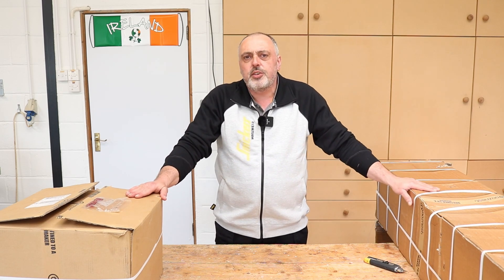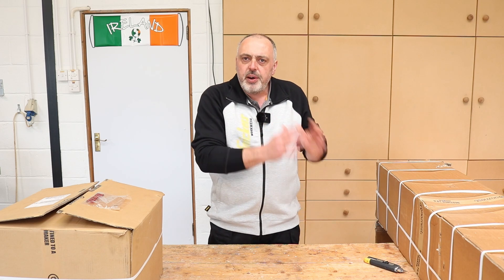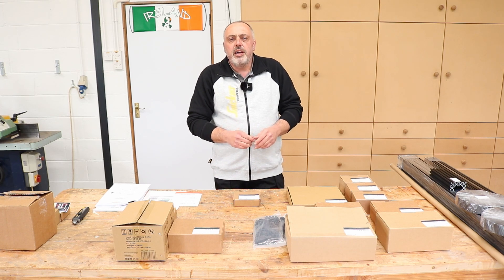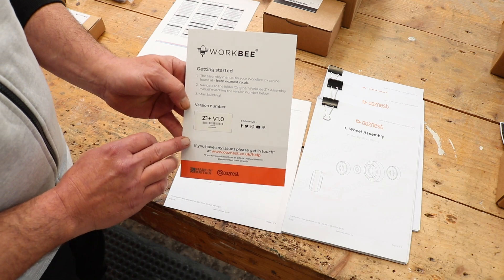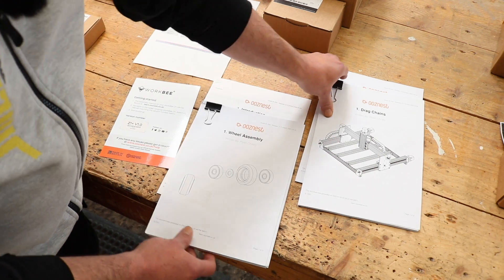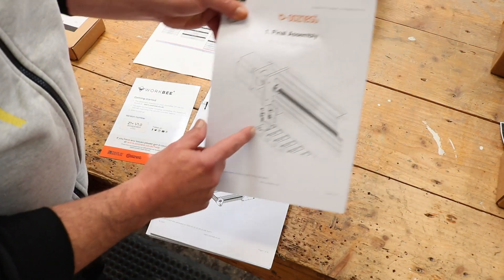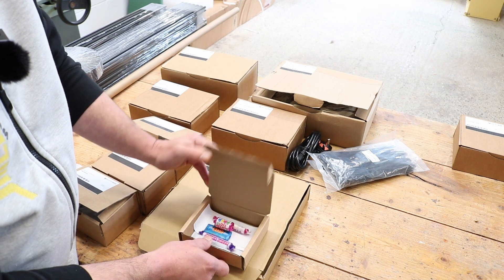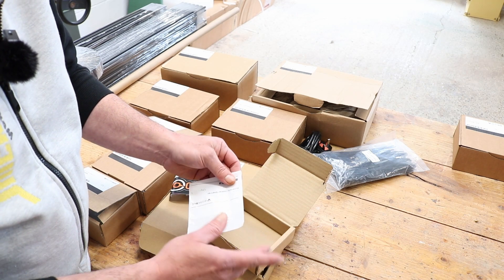Ooznest Workbee Z1+ CNC Build Part 1/ What You Get In The Kit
This is the first in a series of videos on building my Ooznest Workbee Z1+ 1500x1500 cnc router. in this video I unbox the parts and give an overview of what actually comes in the kit and some information on options and extras that are available. This is a perfect machine for the hobbyist and semi professional alike.

Support with YouTube channel Super Thanks